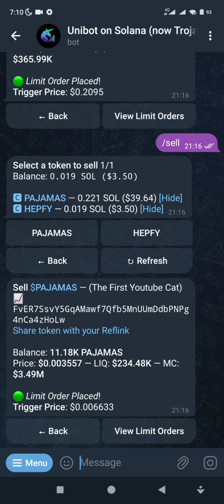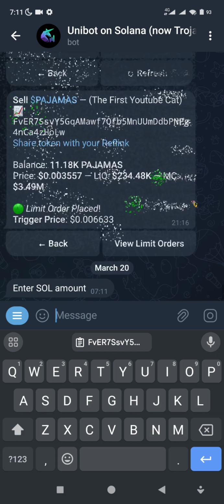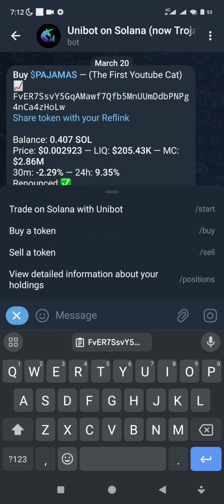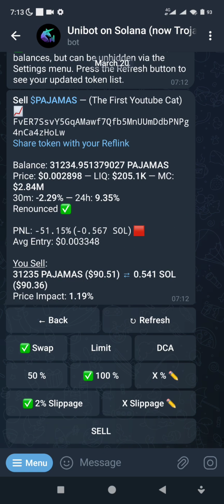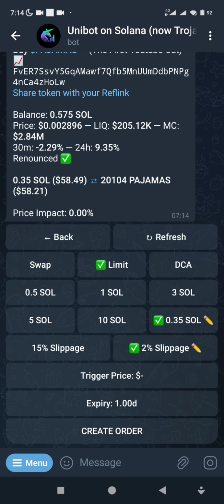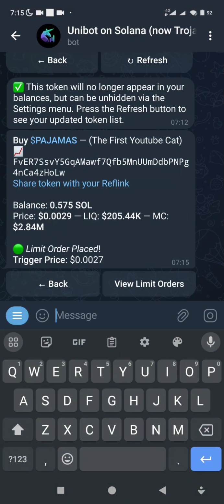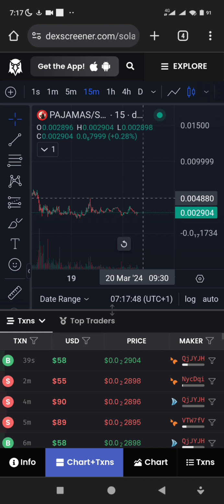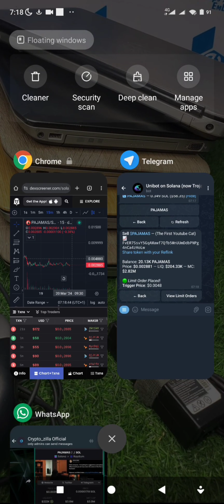How to Use Unibot to buy and Sell Solana Memes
A sort Video to guide you on how to buy and sell Solana Memes using unibot (Trojan bot)